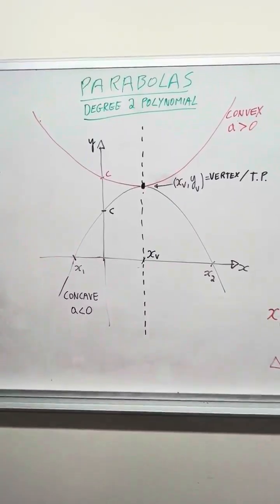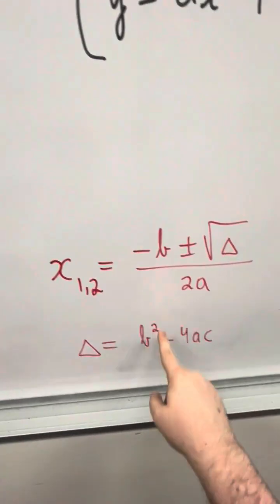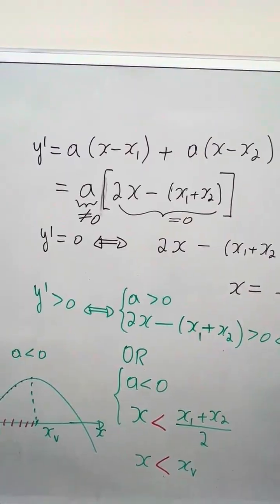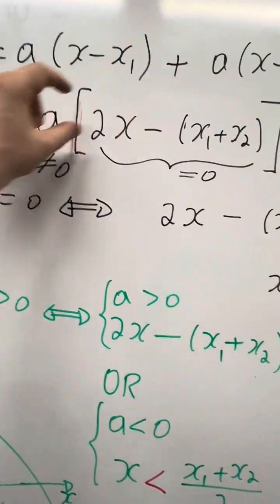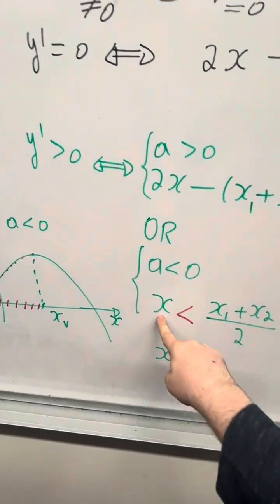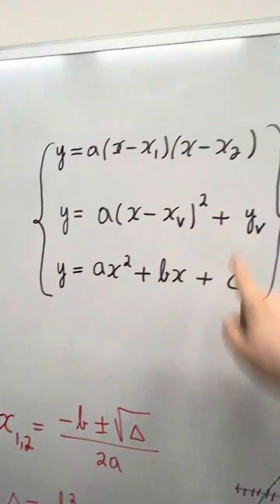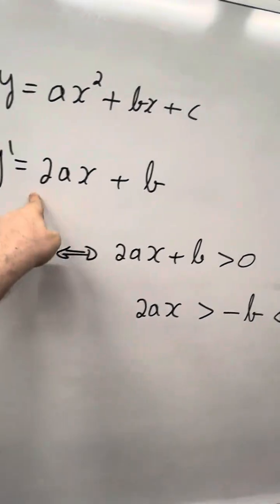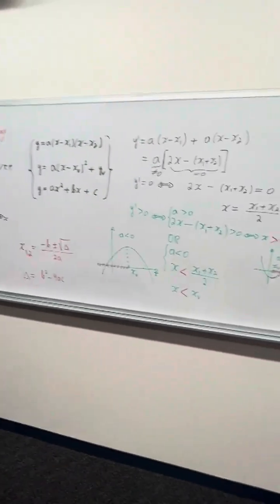Parabola, part B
The graphs of polynomial functions of degree two (quadratic functions) are parabolas. This time, we take the derivative of the quadratic function to learn when the function is increasing or decreasing. We use the three forms of quadratic functions.
For convex parabolas, the quadratic function is decreasing before the vertex (turning point) and then, the function is increasing.
For concave parabolas, the quadratic function is increasing before the vertex (turning point) and then, the function is decreasing.